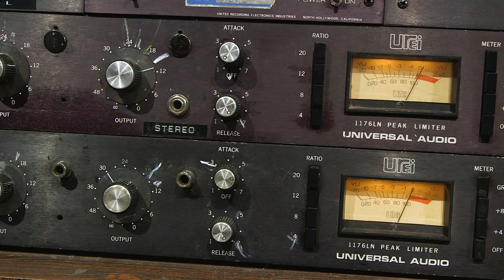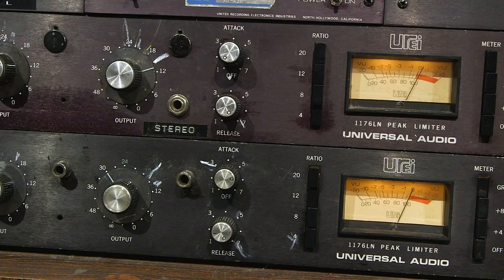(Vocals) Recording | How To Track A Vocal Using An 1176 Compressor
Puremix Mentor Greg Wells demonstrates how to track a vocal using an 1176 compressor.  In our vocals recording video,  of all the vintage hardware compressors, the UREI 1176 is one of the most revered. Featuring FET (field-effect transistor) circuitry, it’s extremely fast and can be super aggressive. However, it’s also quite versatile.  Greg explains how he uses the 1176 for tracking vocals.